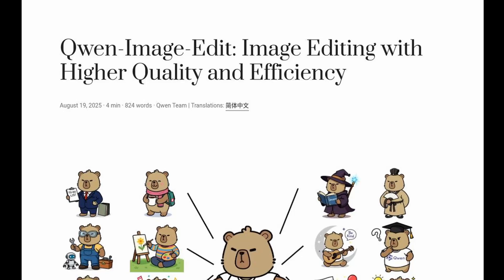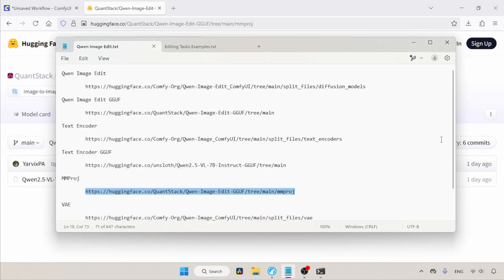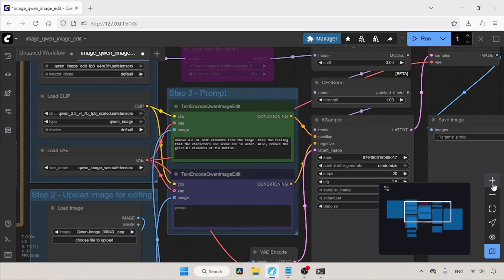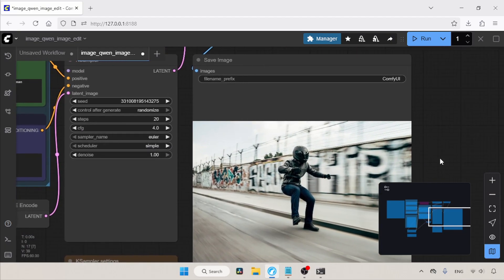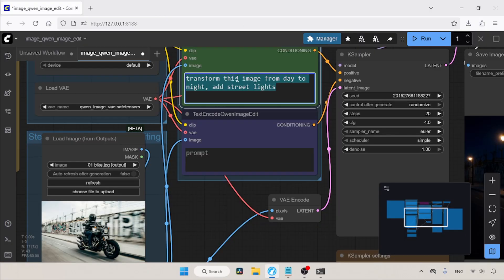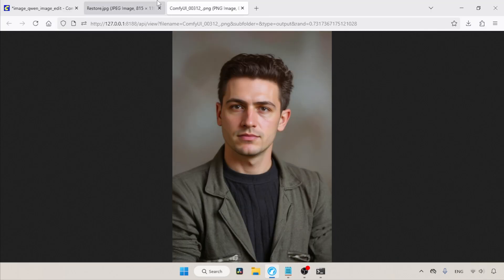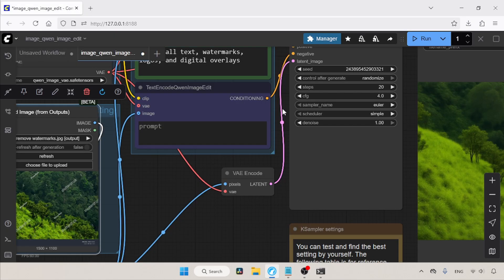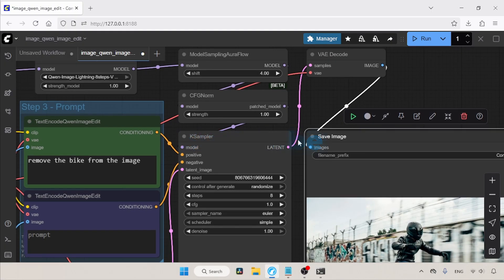Edit Your Images Using Qwen Image Edit | ComfyUI Tutorial | New Free & Open Source AI Image Editor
This video is about the newest image editing model called Qwen Image Edit released by Alibaba.

Chapters
00:00 Intro
00:21 Download Qwen Image Edit
05:01 Workflow
08:00 Remove Objects
09:06 Multi Round Editing
09:39 Change Cloths
10:06 Replace Background
10:35 Change Time And Season
11:34 Photo Retouching
12:11 Transform Image to Various Art Styles
13:17 Restore Old Images
13:58 Text Editing
15:31 Product Advertisement
16:02 Remove Watermarks
16:51 Lightning Loras
17:54 Using GGUF Models

new photo editing ai model that can be used in your computer
free ai image editing model
comfyui edit your images
replace background of your images
remove watermarks of your images
add or remove objects from the images
edit add remove replace the texts in images
change time and season of images
qwen image edit gguf model using in comfyui
remove unwanted objects from the images
restore old photographs using comfyui and qwen image edit